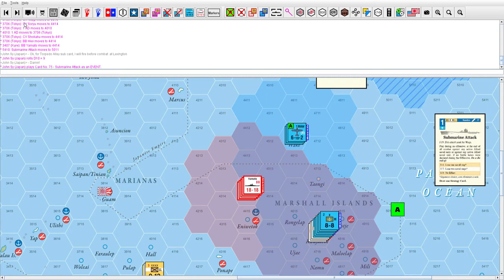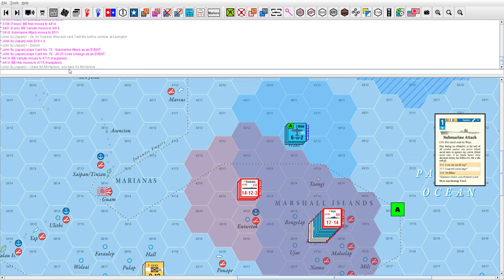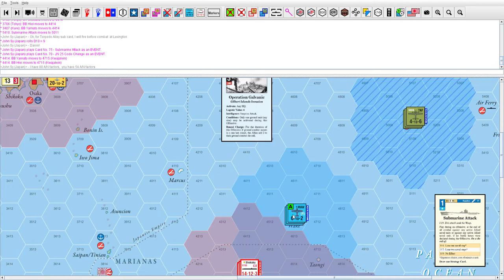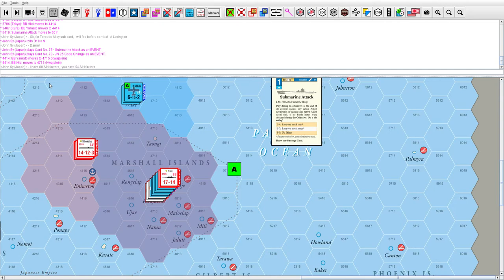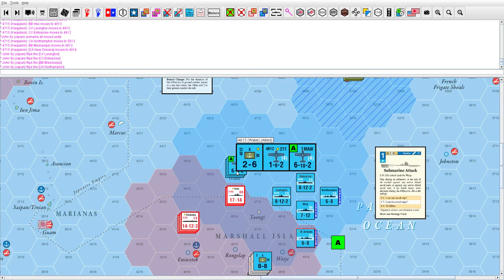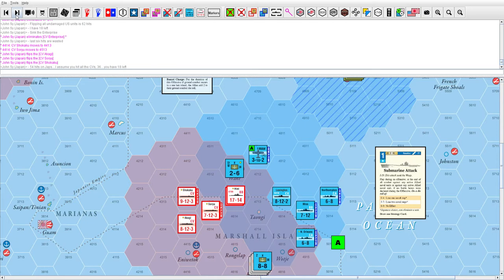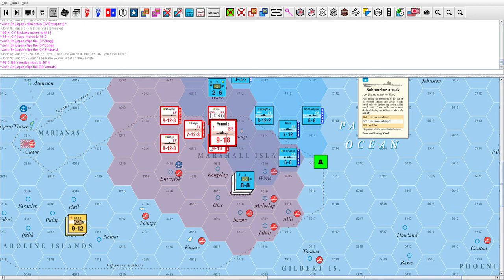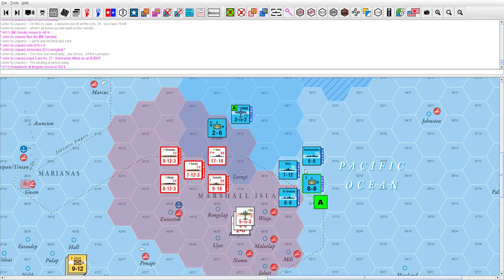Empire of the Sun Turn 3 Part 5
AAR for EotS and early game strategy analysis